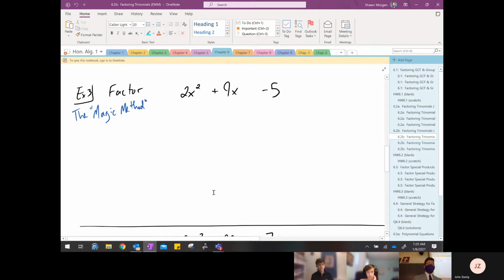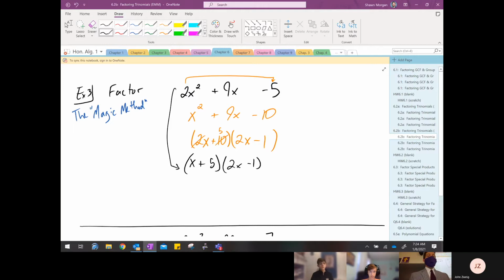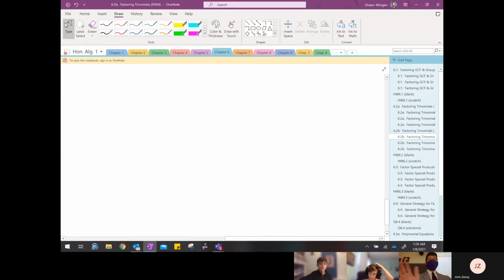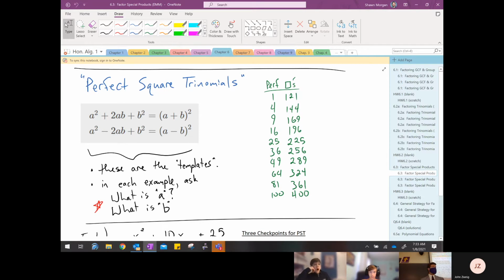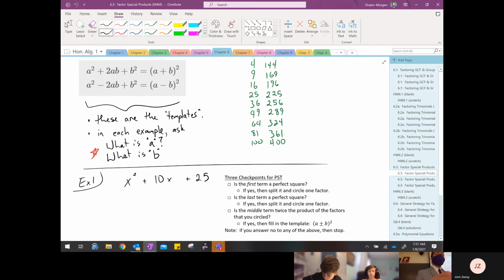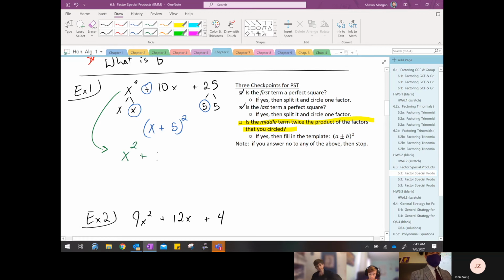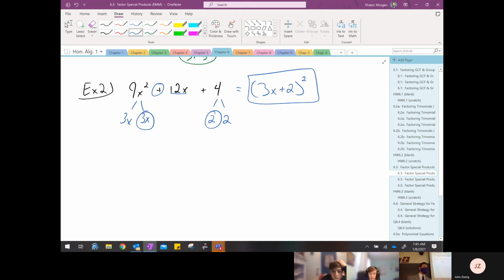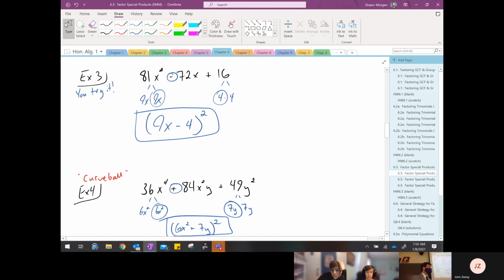Class #63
In today's video we talk about factoring the Perfect Square Trinomial, which is another of our basic "bread and butter" factoring techniques.